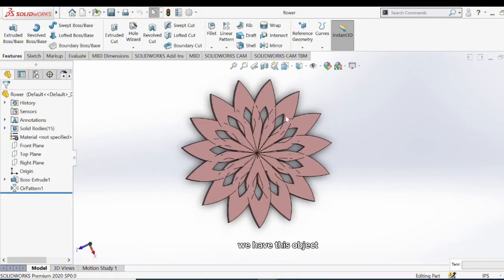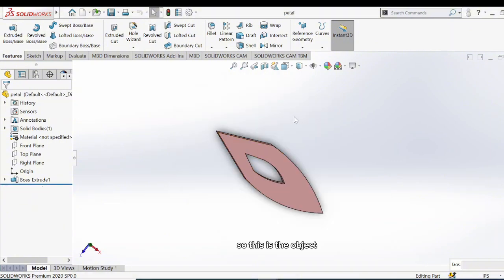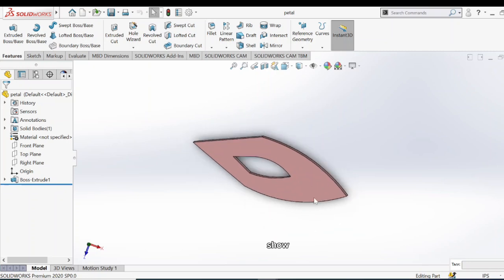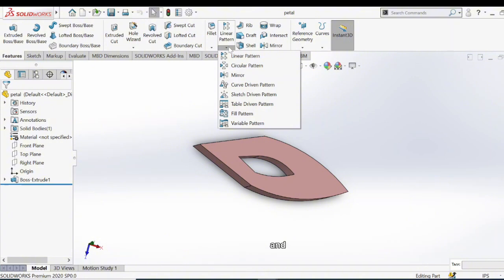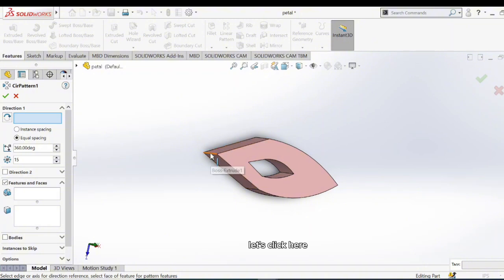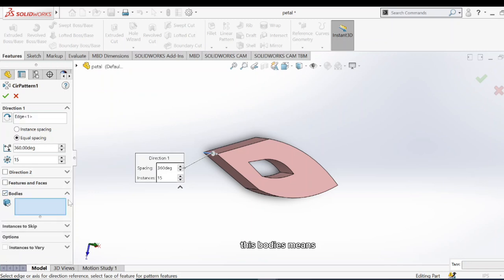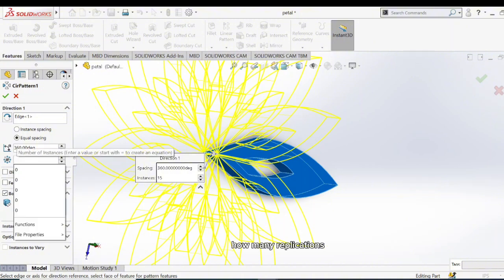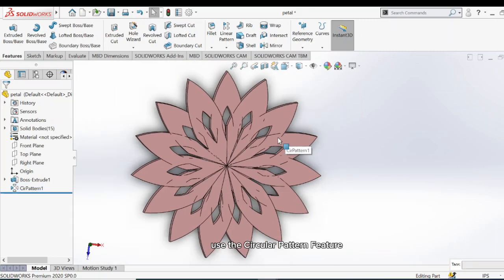SOLIDWORKS - Circular Pattern